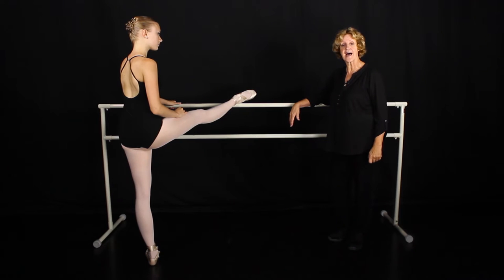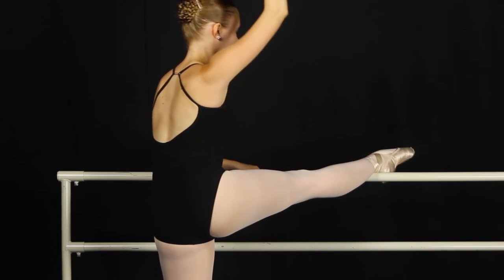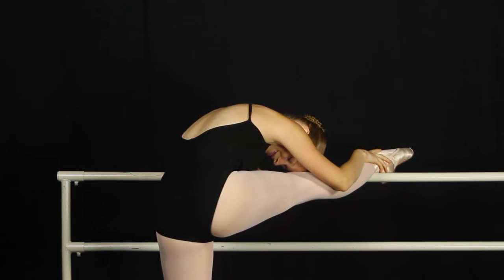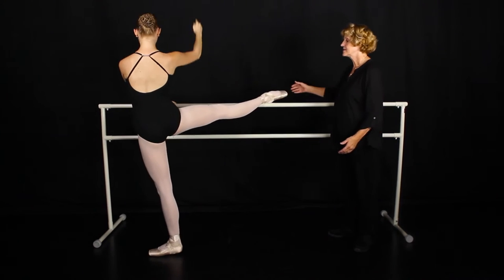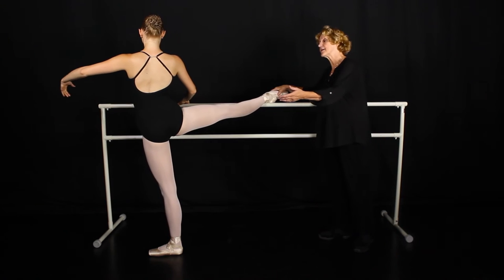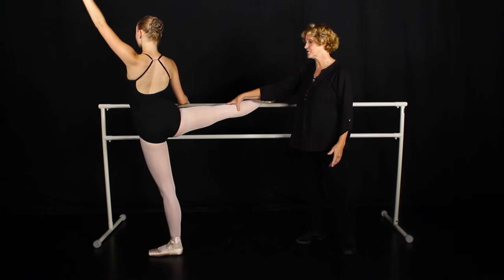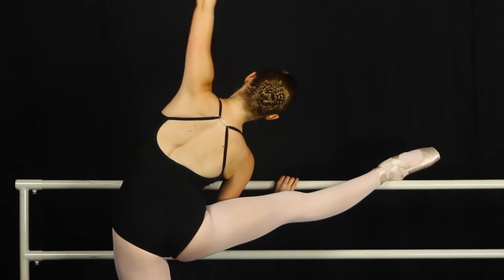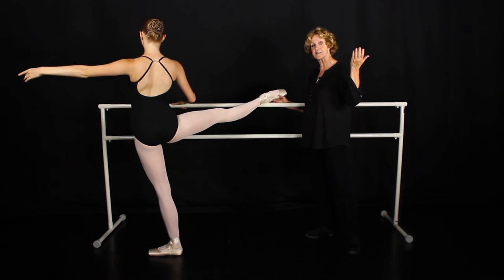Maine State Ballet: Stretching on the Barre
Linda Miele started to dance at age 3 in Boston. At age 11 she moved to New York City to further her studies and joined George Balanchine's School of American Ballet. By age 14, she had become the youngest member accepted by George Balanchine into the New York City Ballet Company. Mrs. Miele has performed ballet in Paris, Rome, Athens, Venice, Jerusalem, London, Dubrovnik, Tel-Aviv, Florence, Salzburg, and Montreal. Most of her performances, however, were at Lincoln Center at the New York State Theater. Having worked closely with George Balanchine, Mrs. Miele moves naturally into the area of choreography. She has been appointed a repetiteur for the Balanchine Trust, which entitles her to choreograph ballet and dance in the master style of George Balanchine. With some 30 ballets to her credit, Mrs. Miele is Maine's premiere choreographer.